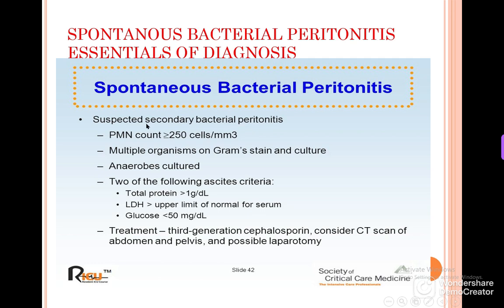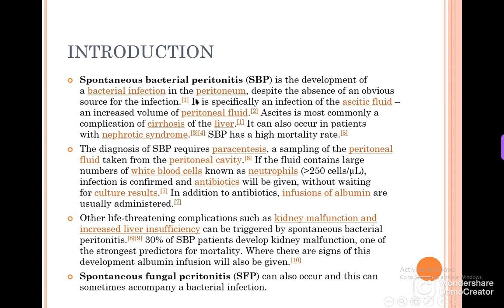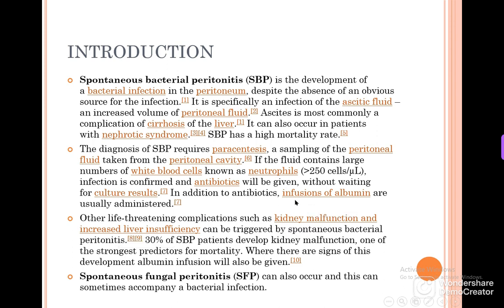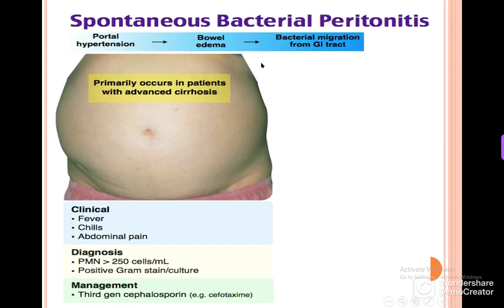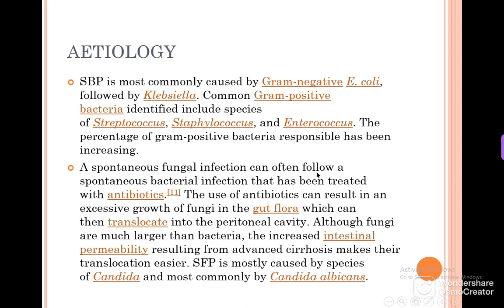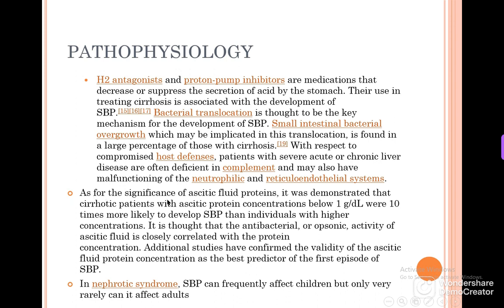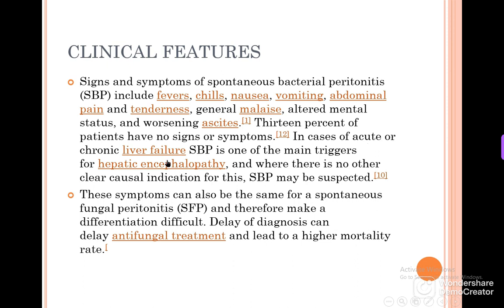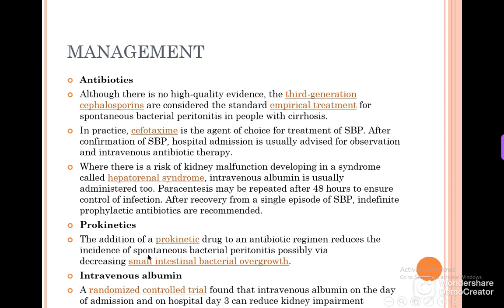FOR H OFFICERS SBP COMP OF CIRRHOSIS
COMPLICATIONS OF CIRRHOSIS..SBP